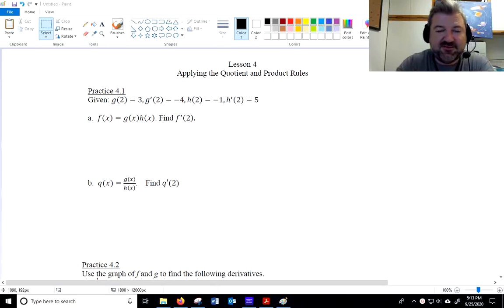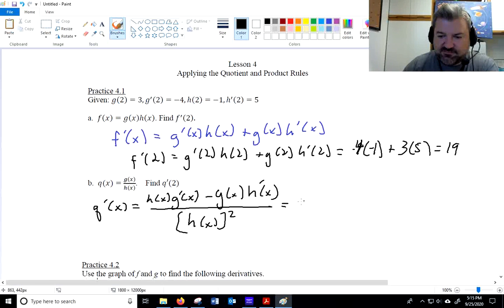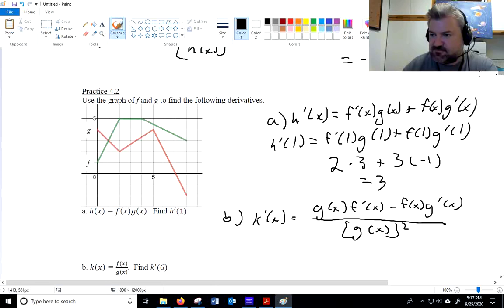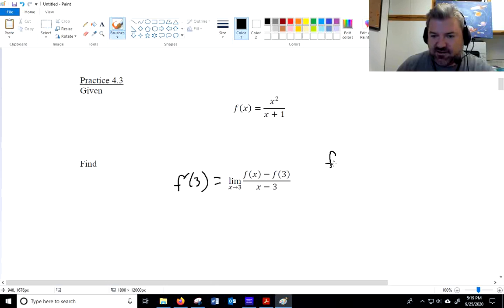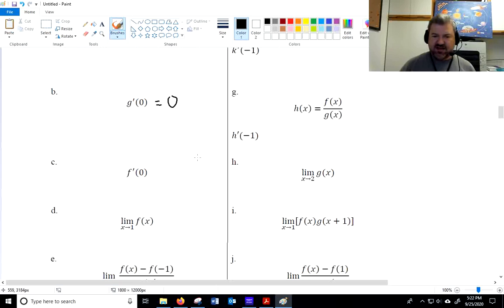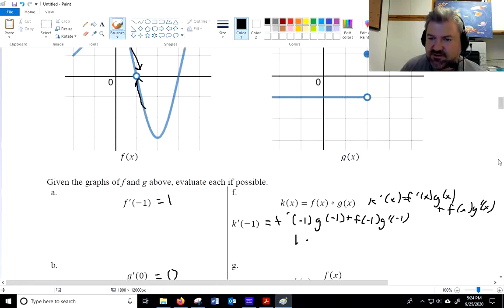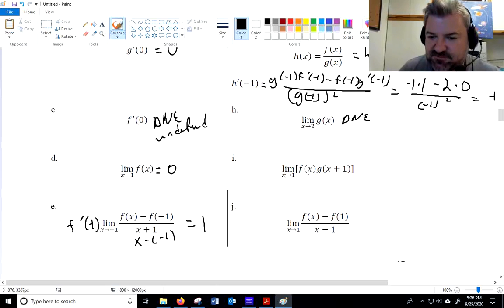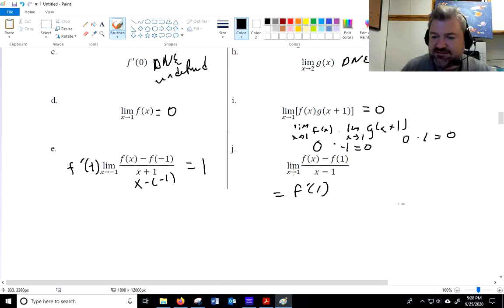Lesson 4 Applying Product and Quotient Rules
In this video, we practice applying the product and quotient rules we developed in lesson 3.